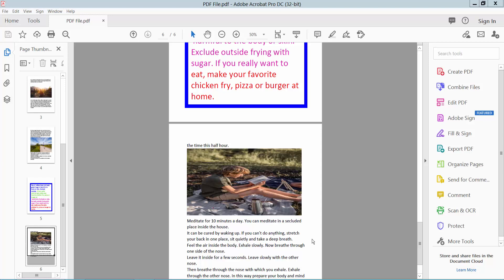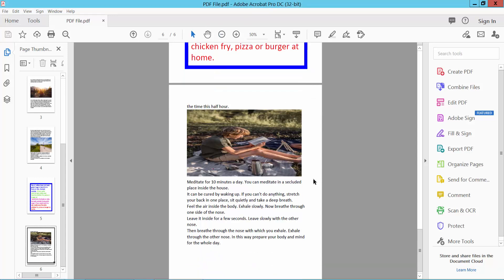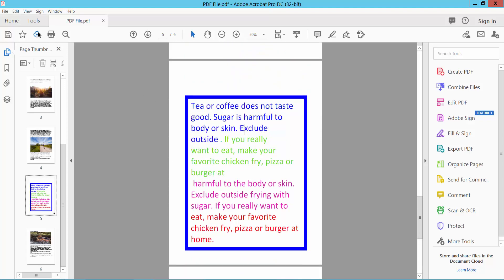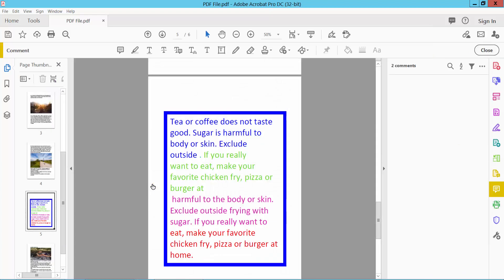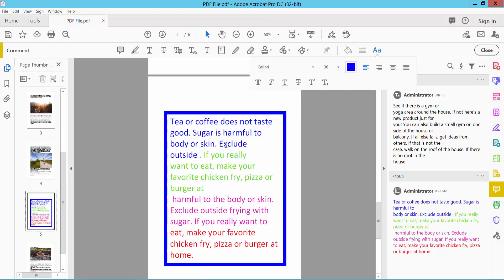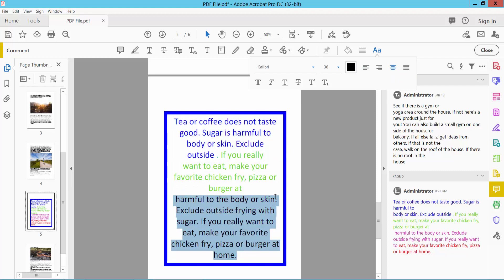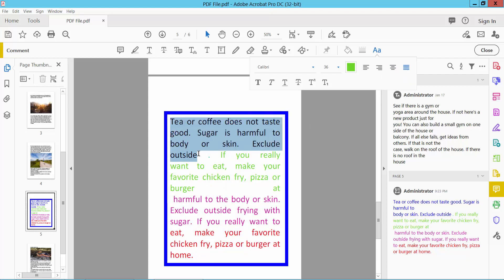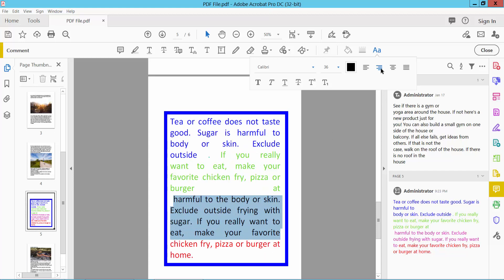How to align text in pdf text box in Adobe Acrobat Pro DC 2022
Hello everyone, Today I will show you, How to align text in a pdf text box in Adobe Acrobat Pro DC 2022.